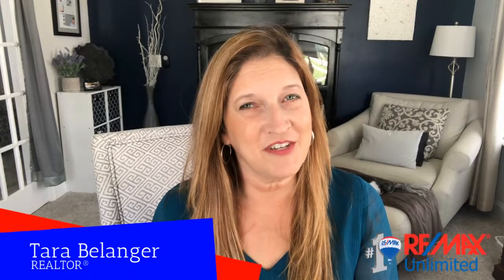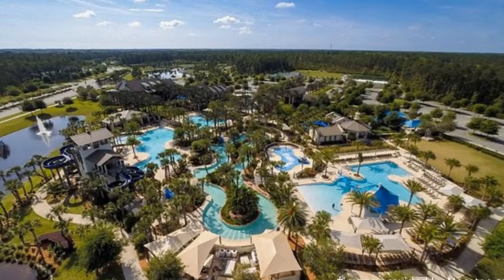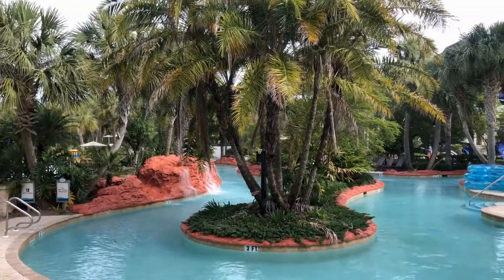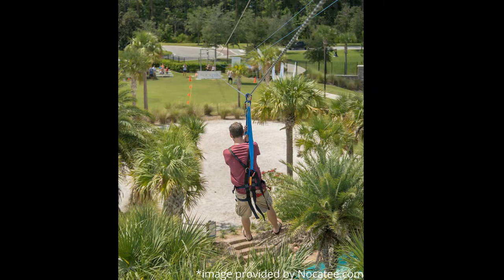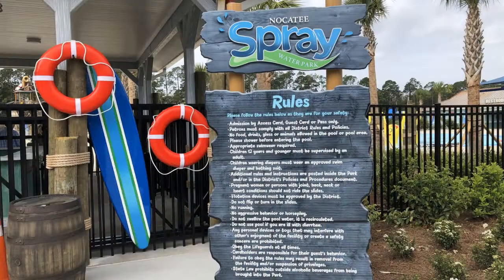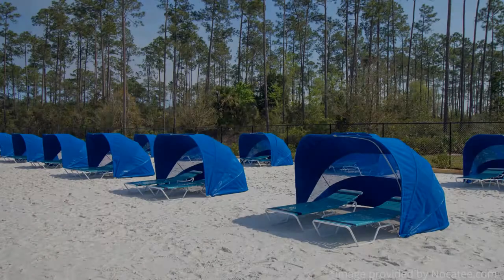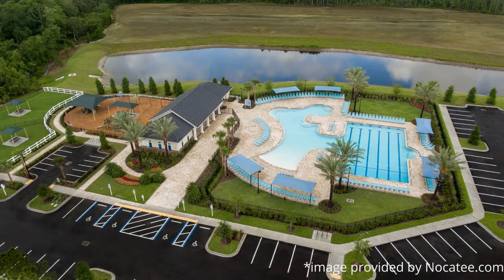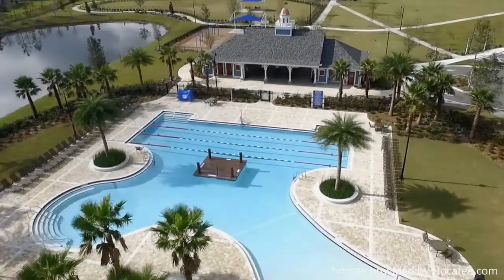The Pools of Nocatee in Ponte Vedra, FL - Tara Belanger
One of Nocatee's biggest attractions is our numerous pools within the community. Take a peek at just some of the featured water amenities that are for Nocatee residents only.

Considering becoming a resident? Call me and I will gladly take you on a personal tour of the amenities and the communities.

Learn more about Ponte Vedra at What's Up in Ponte Vedra

Learn more about Ponte Vedra here - What's Up In Ponte Vedra?

00:00 Introduction
00:16 Splash Park
01:42 Spray Park
02:19 New Updates Coming Soon
02:31 Smaller Neighborhood Pools
03:23 Subscribe